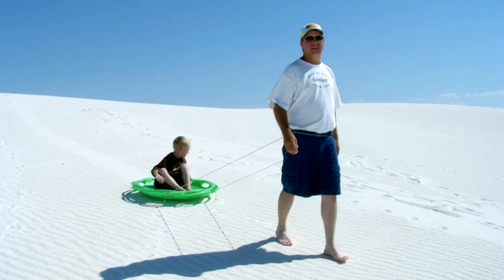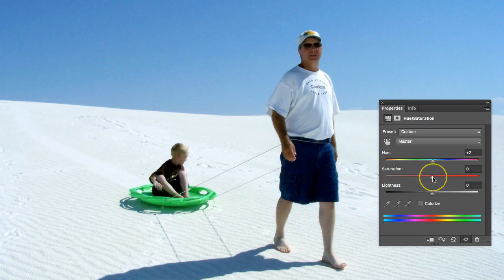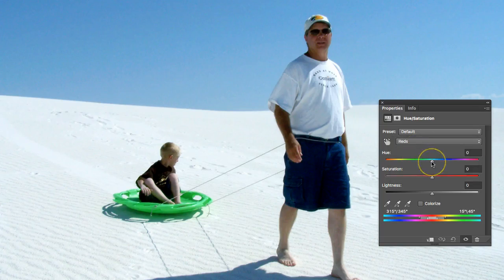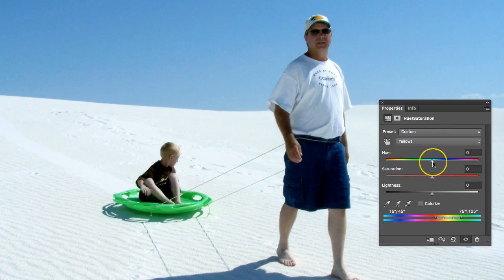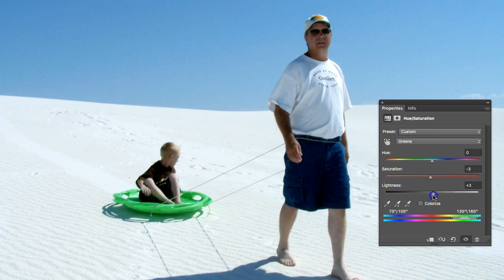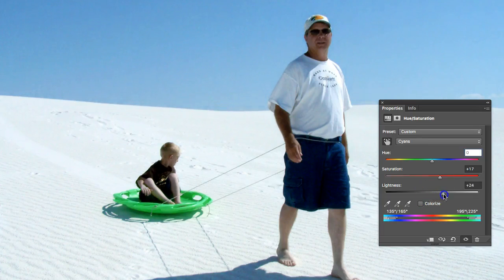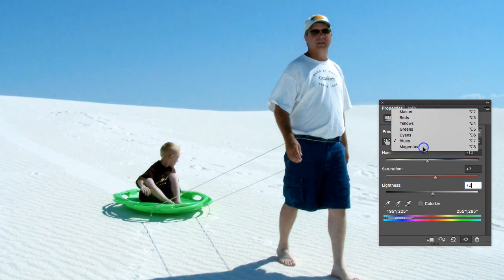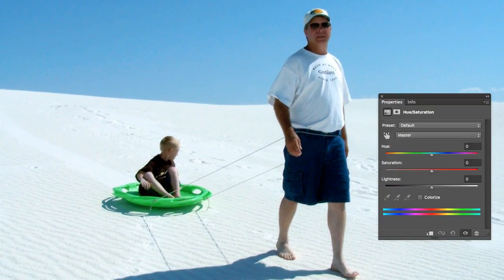Hue & Saturation PS Tutorial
Hue & Saturation Tutorial